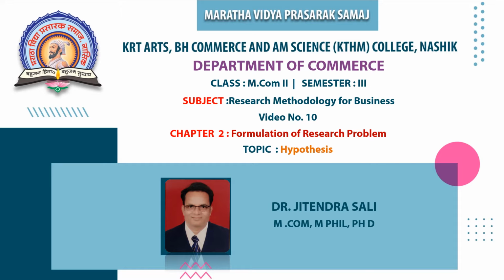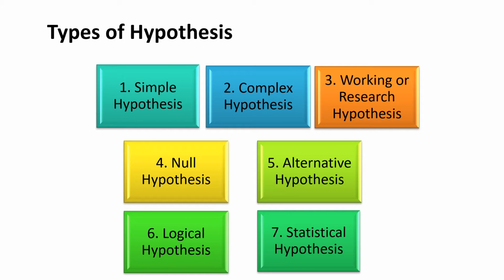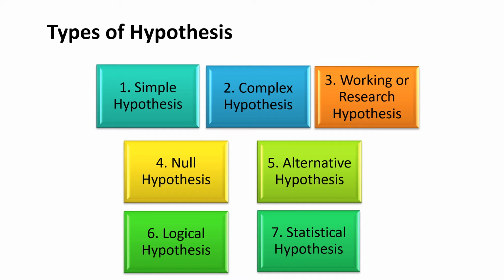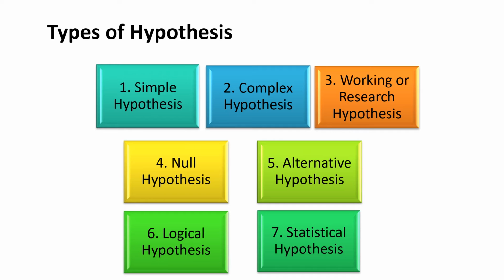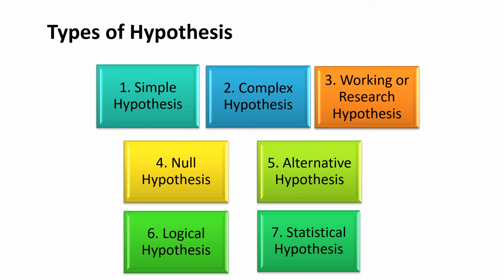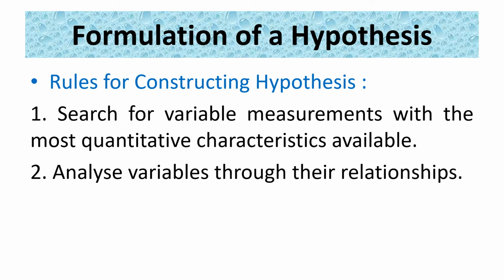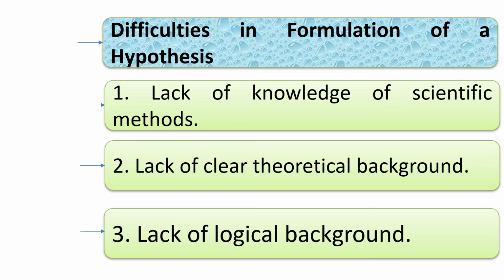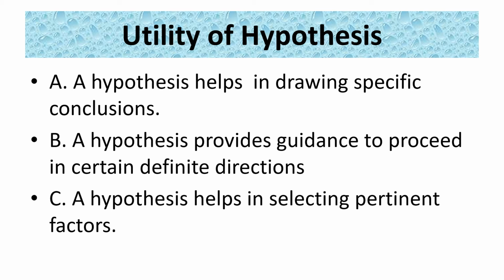M.Com II | Sem III | 302.Research Methodology | Hypothesis | Dr. J.K. Sali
Lecture No.10
Topic : Role of Hypothesis
             Types & Functions of HYpothesis